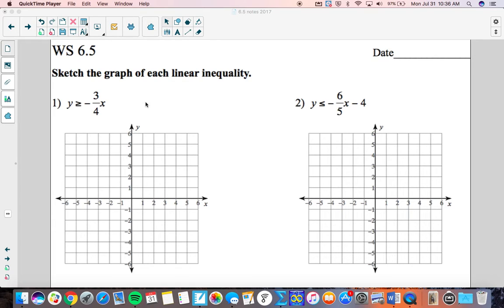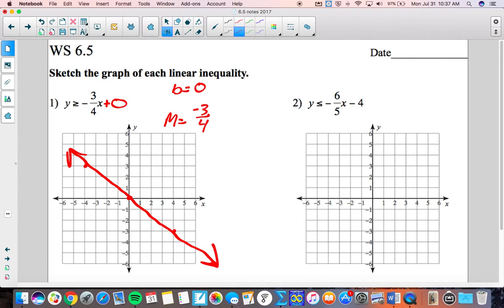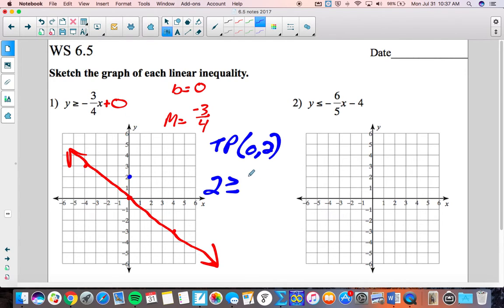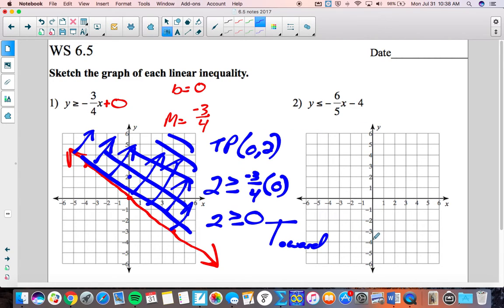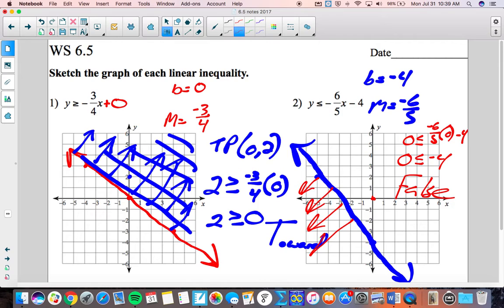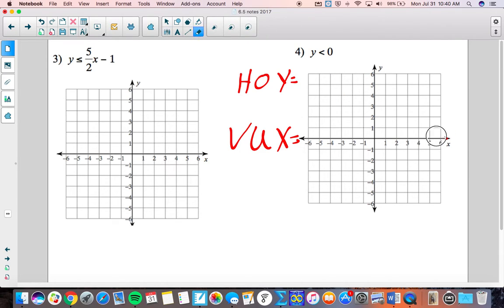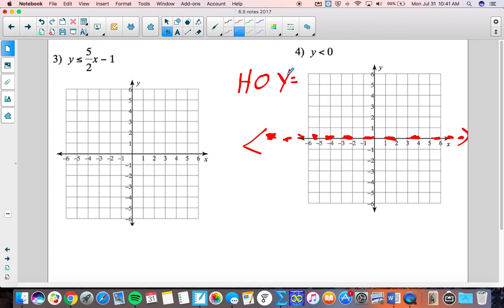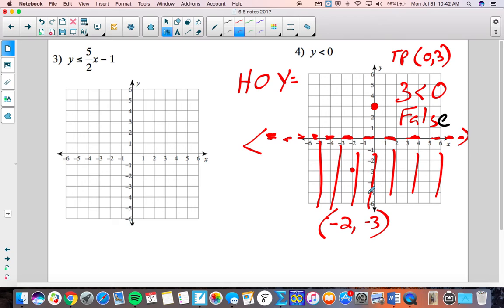WS 6.5 Graphing Inequalities in Slope-Intercept Form